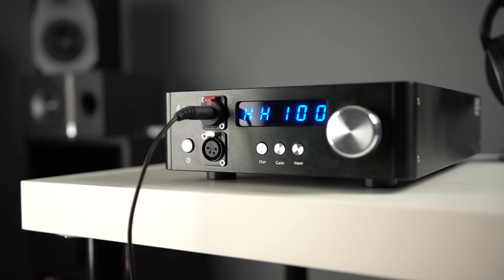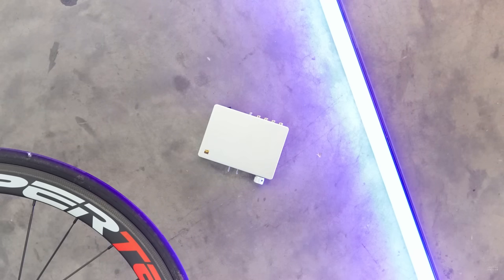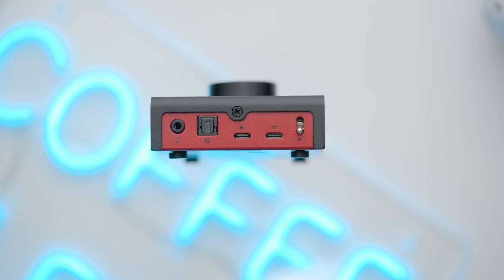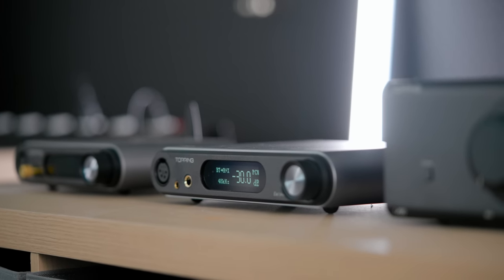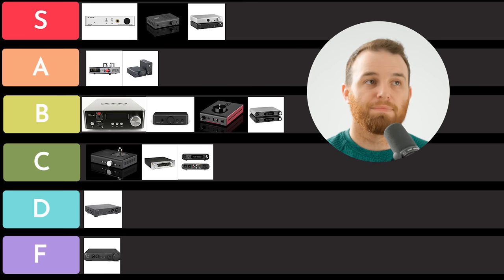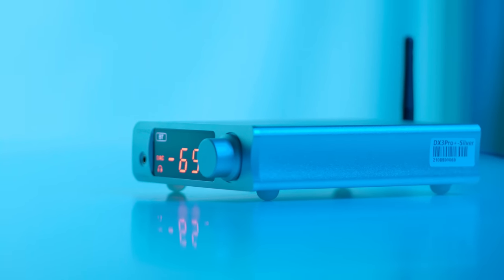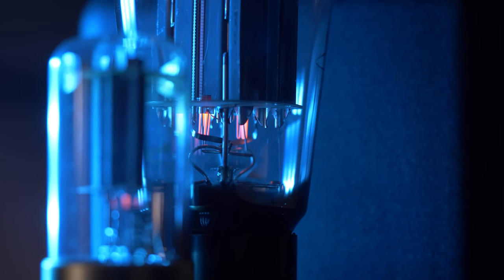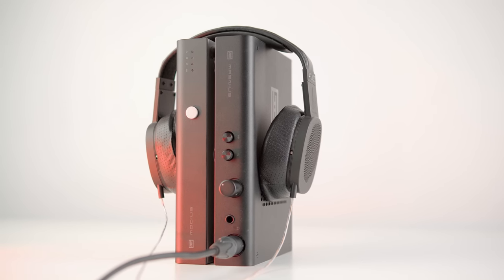Headphone Amplifier Tier List!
If you like tier lists, we also have a headphone tier list you can check out
Below, is a list of everything mentioned for your convenience :)
S-TIER:
- SMSL SH-6
- Schiit Magni
- Schiit Magnius
A-Tier

I use this money back towards the quality of video of this channel. To see how, watch this video